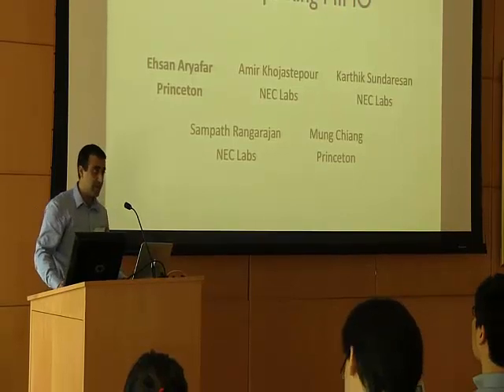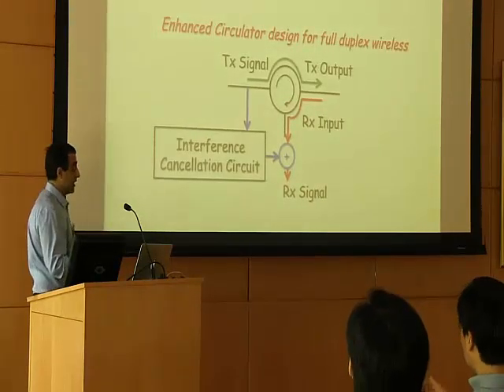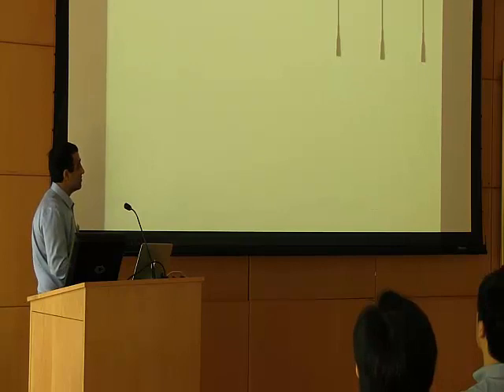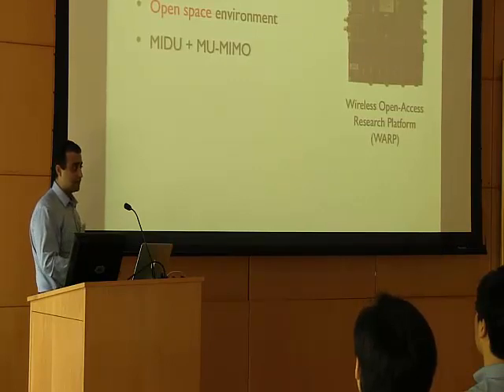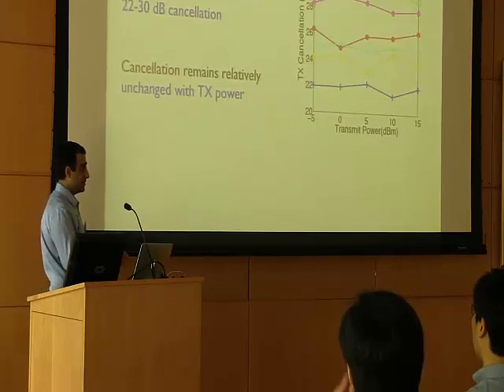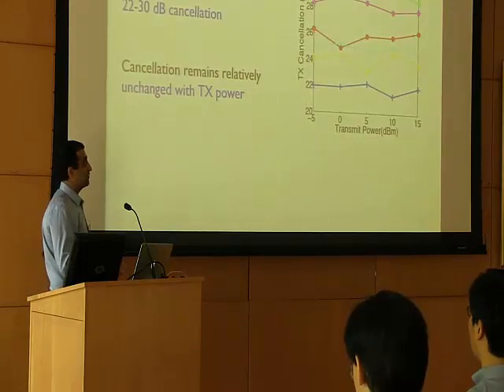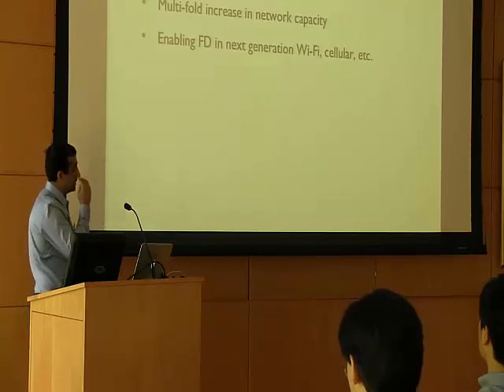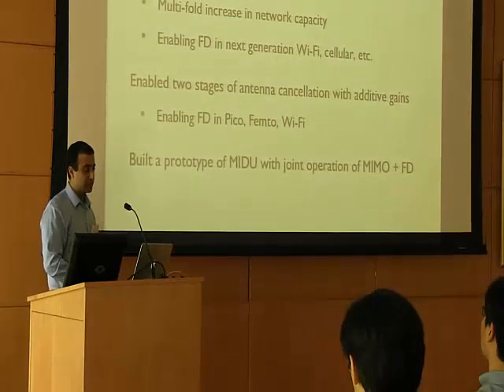Open House 2013: Full Duplexing MIMO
Speaker: Dr. Ehsan Aryafar, Princeton EDGE Lab

Presentation slides can be found at scenic.princeton.edu/openhouse2013/program.html.